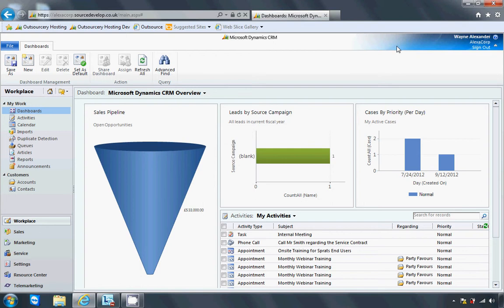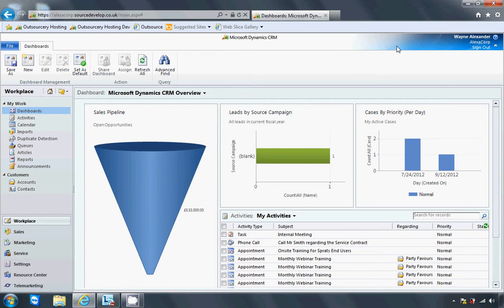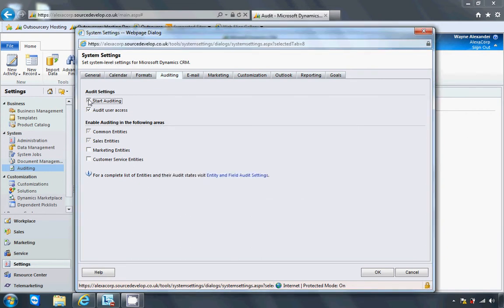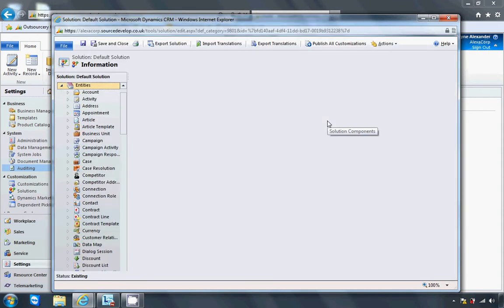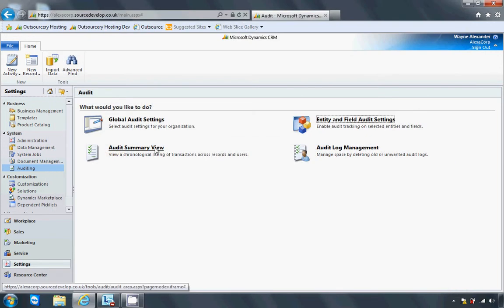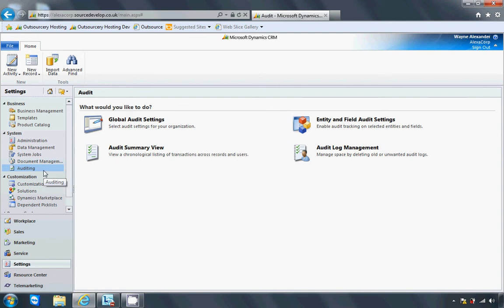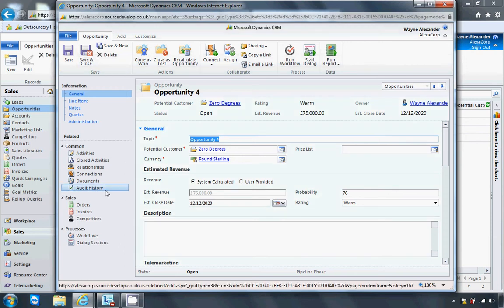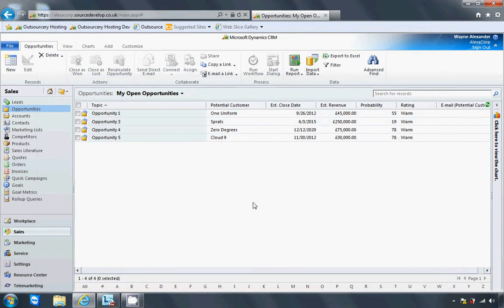Auditing CRM 2011